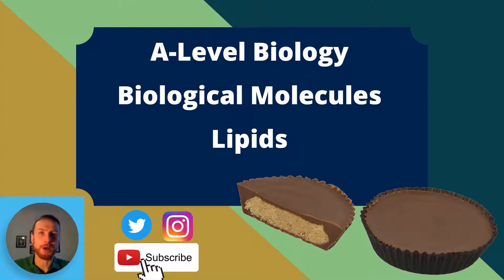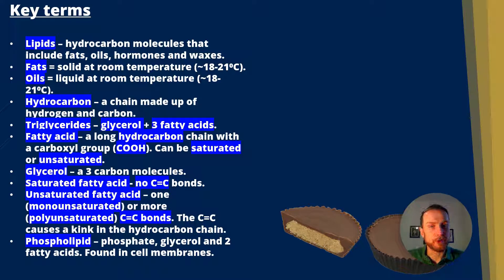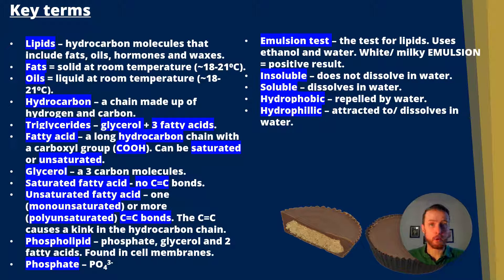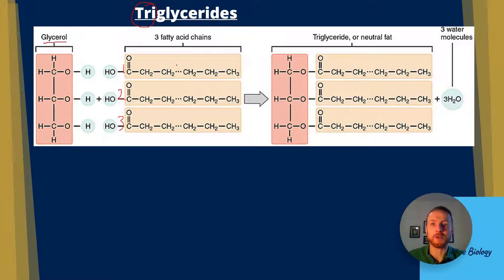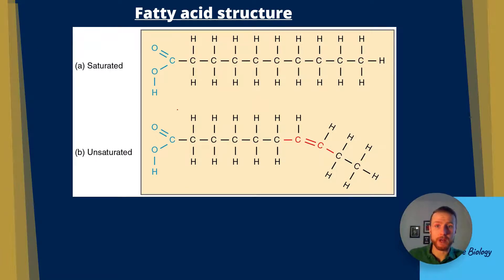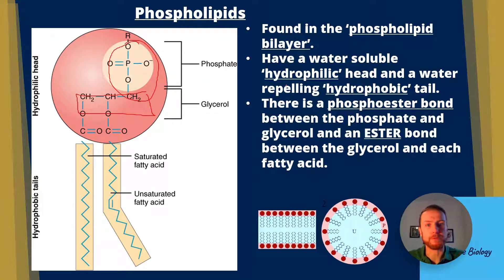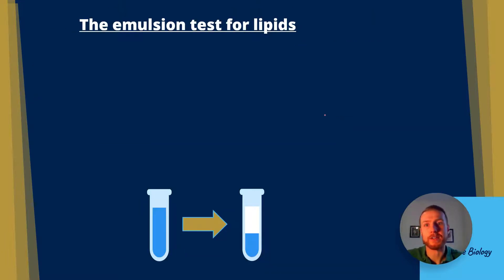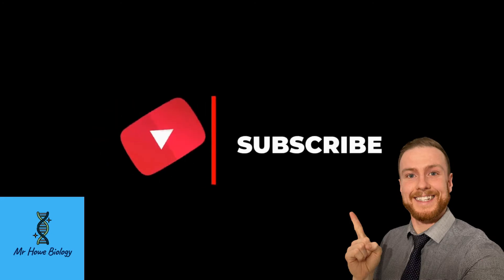BIOLOGICAL MOLECULES Lipids AQA A-Level Biology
A-Level Biology - Biological Molecules - Protein

Today I'm teaching you about lipids - their structure, function and how to test for them. I'll show you how to compare triglycerides and phospholipids to get top marks in the AQA A-Level Biology Exam.